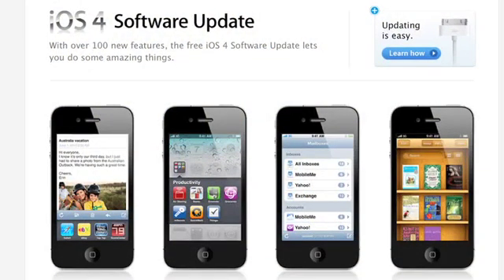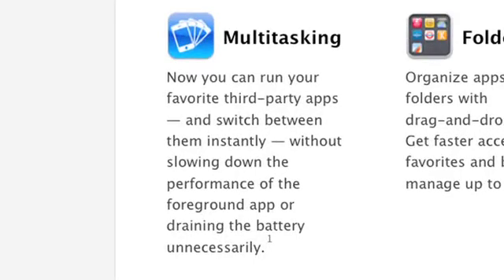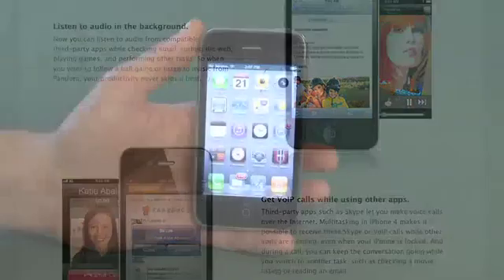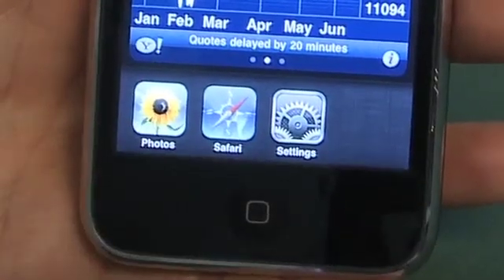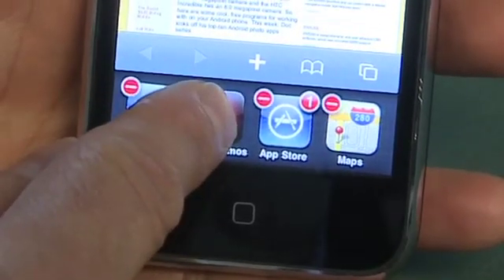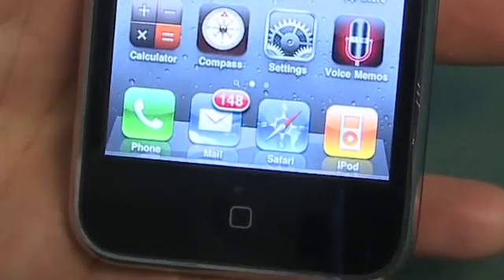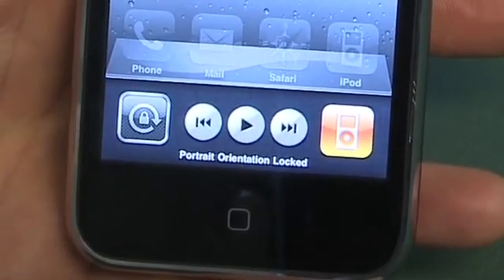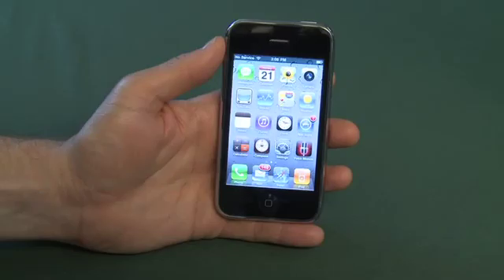Multitasking using the new iOS 4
The new iOS 4 gives iPhone and iPod Touch users the ability to use multiple applications. Multitasking like this was previously unavailable due to battery life concerns but that is no longer a concern @ butterscotch.com